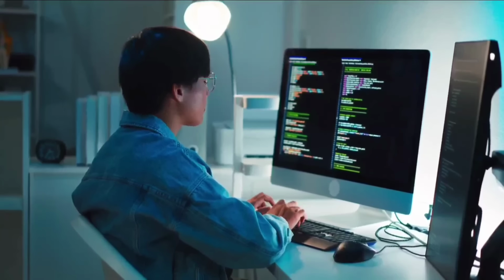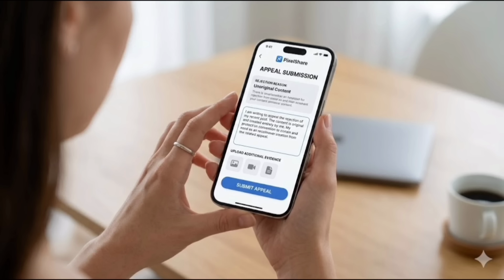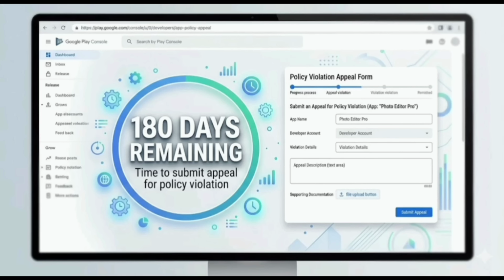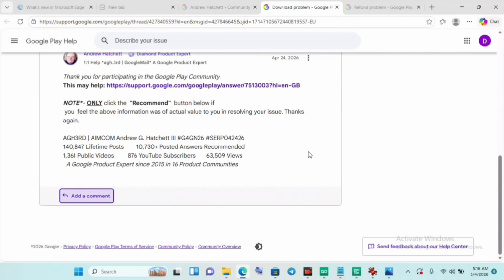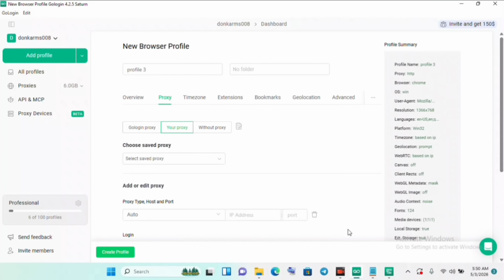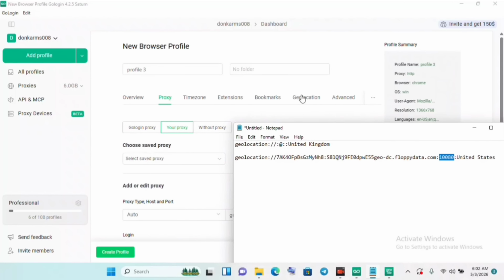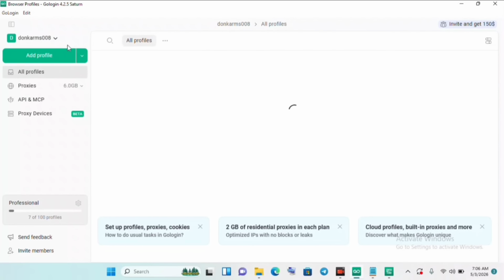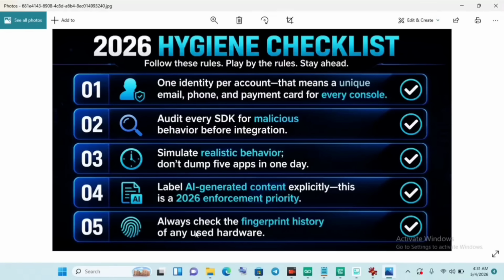Why Your Google Play Account Gets Banned?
Google Play account ban doesn't always mean you did something wrong — I break down exactly why it happens and show the step-by-step workflow to fight it. I walk through how Google's identity-level enforcement links accounts through hardware fingerprints, shared IPs, and payment methods — often without a single human reviewing your case. I share how to write an in-app appeal that reads as technically credible, how to escalate via Diamond Product Experts when the automated system denies you, and how to build a Plan of Action document that actually gets accounts reinstated. The four risks I close here: inheriting a banned device's fingerprint history, triggering a repeat-offender flag by opening a new account too fast, getting auto-rejected by writing an emotional appeal, and missing the 180-day filing window.

🚀 "Take control of your online privacy! Try Gologin for FREE. Start now

00:00 - The Hook: Why Your Account Was Terminated

02:30 - The 2026 Shift: Identity-Level Enforcement

05:30 - The Technical Appeal & The 180-Day Rule

08:30 - How to Use Diamond Experts for Escalation

11:30 - GoLogin Tutorial: Proper Profile Isolation

14:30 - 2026 Myths vs. The Hygiene Checklist

15:30 - Final Summary & Protecting Your Business